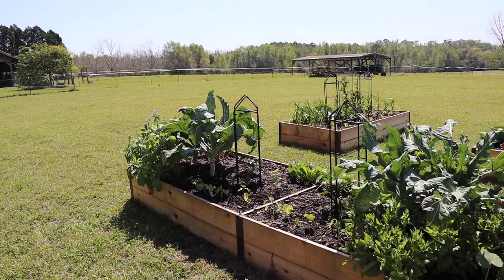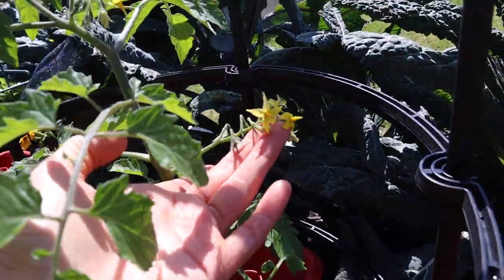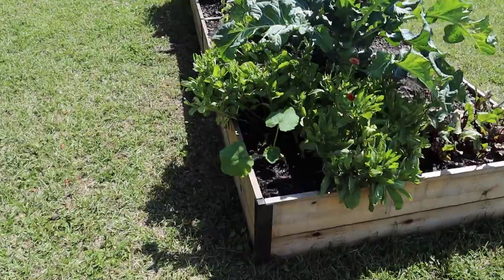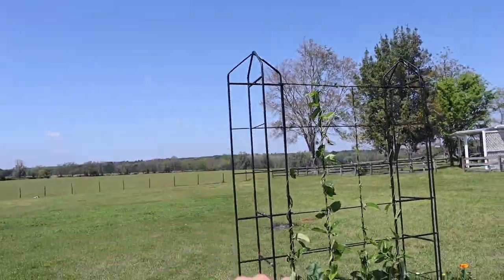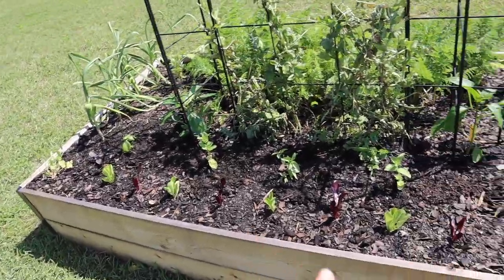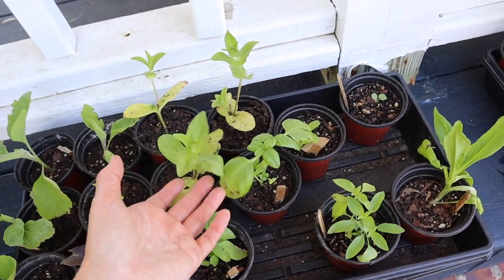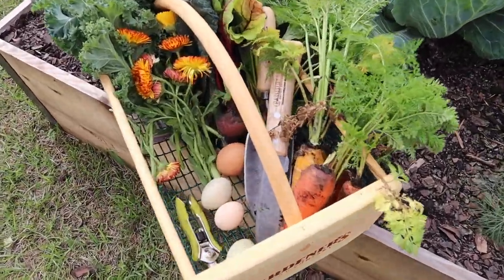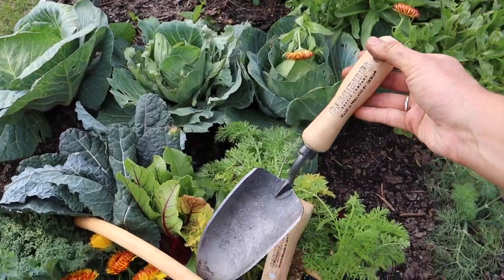Spring Planting and Gardener's Supply Photo Shoot!| North Florida Gardening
Hi, y'all! What a fun time of year getting to plant the spring garden and have the photo shoot with Gardener’s Supply! What a fun experience. This video took longer than usual to edit because of the sound (the wind! so so so much wind!) and I have a new mic on the way to help improve the videos on windy days in the future. Love to you all, happy growing and gardening, and I’ll see you soon! ✨
If you’re new here, I am a gardener, homesteader, herbalist, nature loving, and all around simple life kind of gal here in North Florida. Welcome along my journey!

Full disclosure: this video is not sponsored by Gardener’s Supply, but I did get the pleasure of being gifted these amazing products and have the opportunity to work with them to be photographed for their spring 2022 catalogue. Essentially what this video is all about!

As a musician and music lover, good music for my videos is crucial. Find all my music here:

If you love my trellising and raised beds, they can all be found at Gardener's Supply on gardeners.com and are linked below!

Where I Like to Purchase Seeds:

(unique tomatoes! Often found at Baker Creek above too)
(lots of organic seed options)